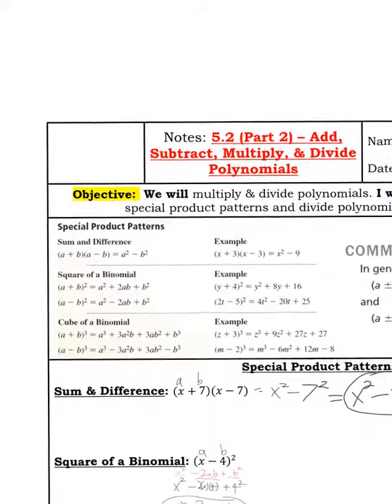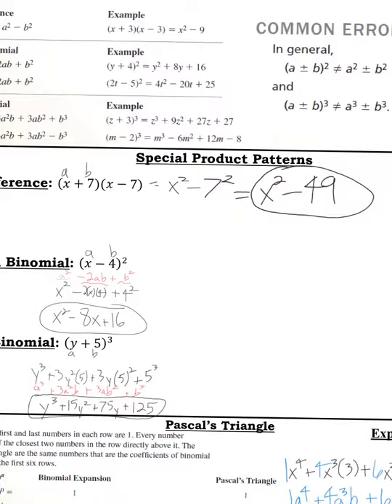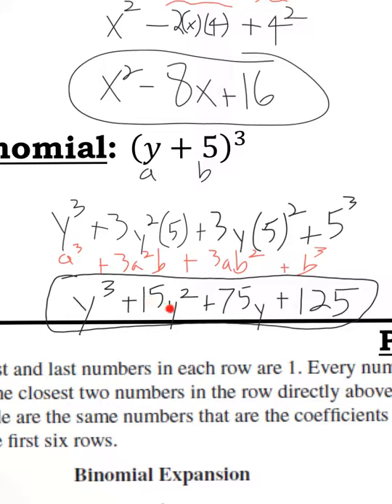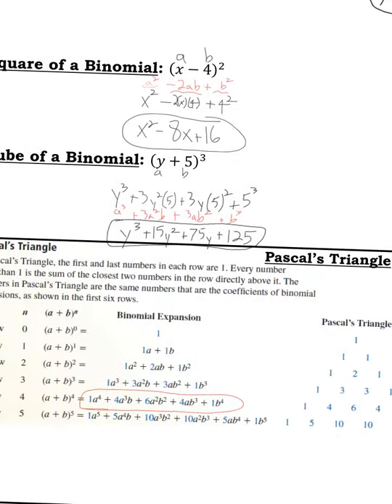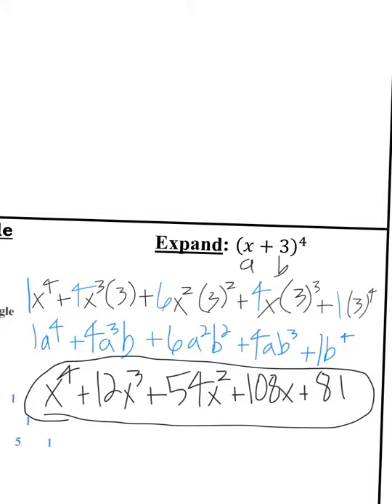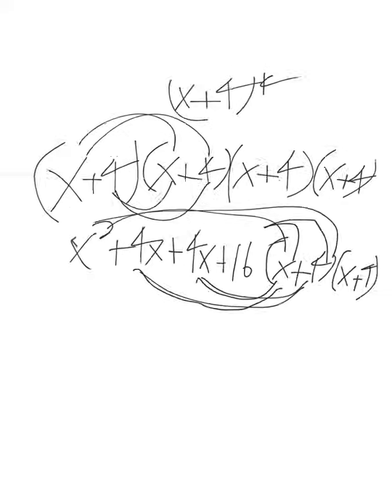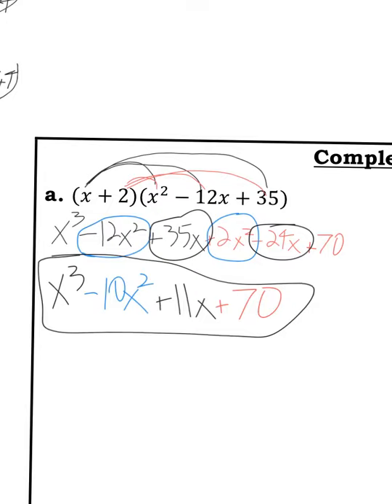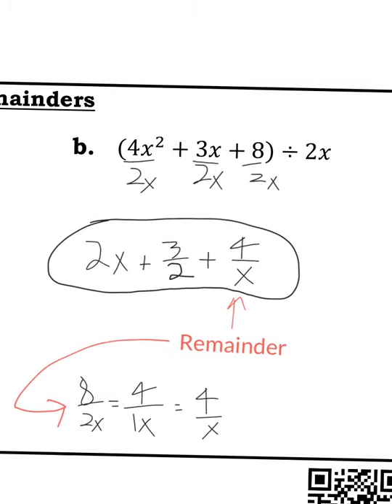Multiplying with Special Products & Dividing Polynomials with a Remainder | 5.2 | Algebra 2